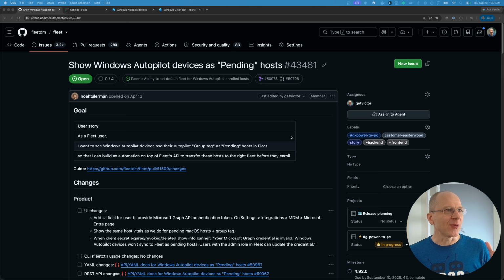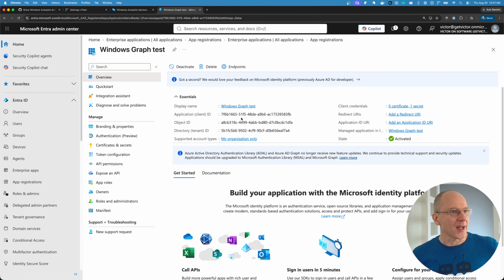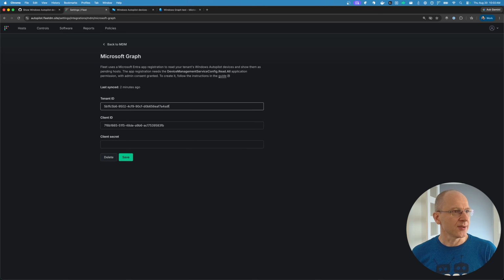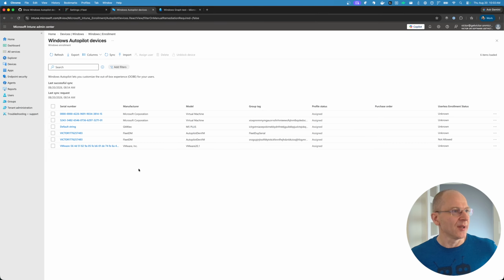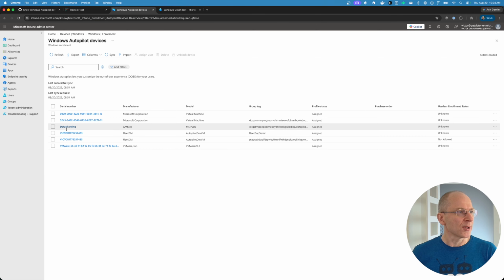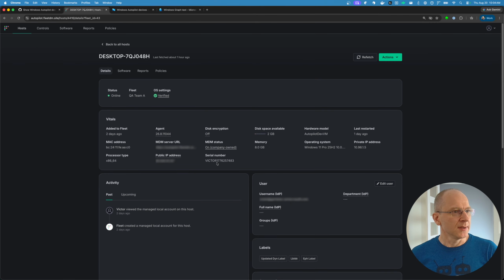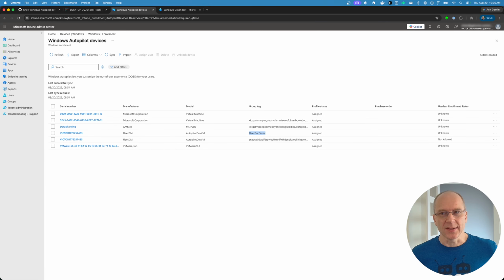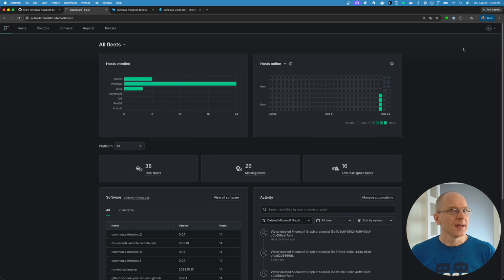[Demo] Show Windows Autopilot devices as "Pending" hosts